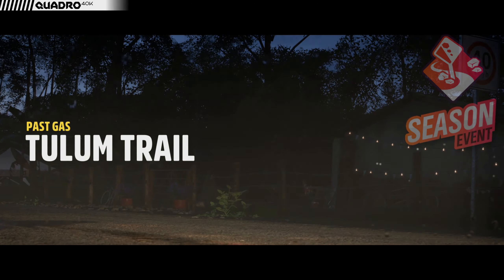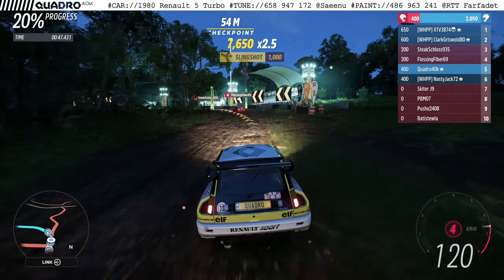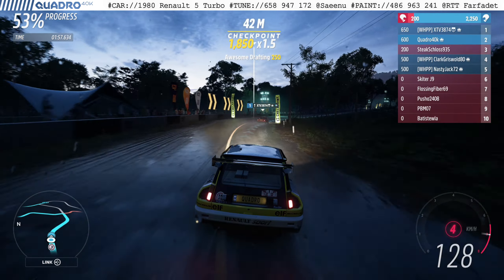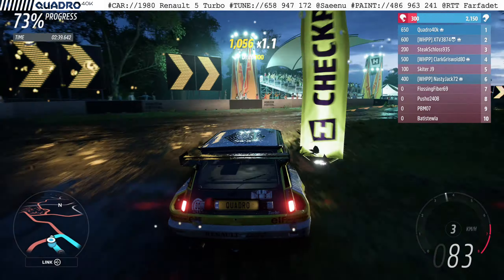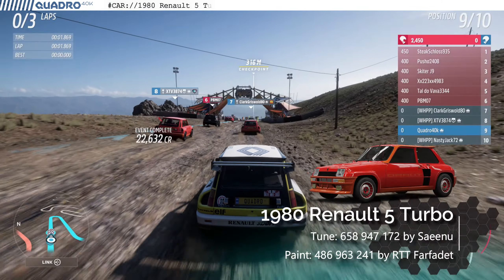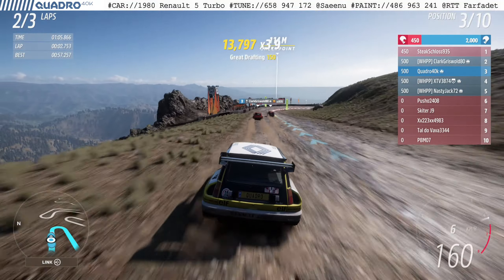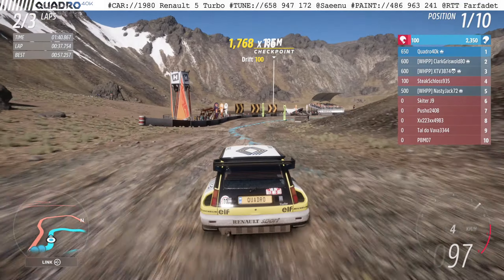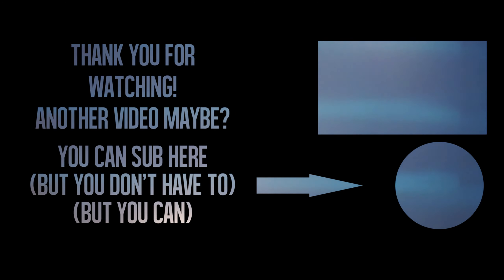How to win the Past Gas Seasonal Championship (FH5 S14 Spring)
Forza Horizon 5, Series 14 Spring
How to win the Past Gas Seasonal Champ - car and tune included!
Retro Rally, C Class, Dirt Racing

Reward: 1970 Ford GT70 (Autoshow value 150,000 CR)

1980 Renault 5 Turbo
Tune: 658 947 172 by Saeenu
Paint: 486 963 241 by RTT Farfadet